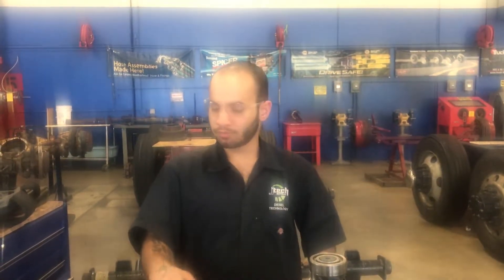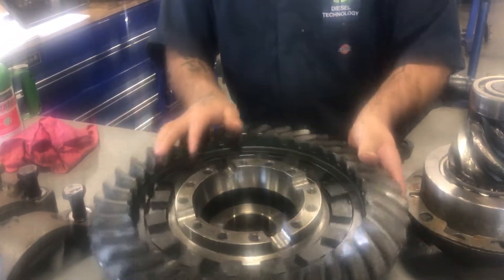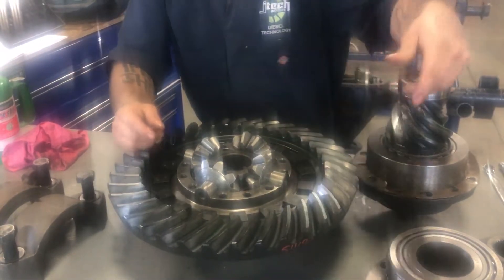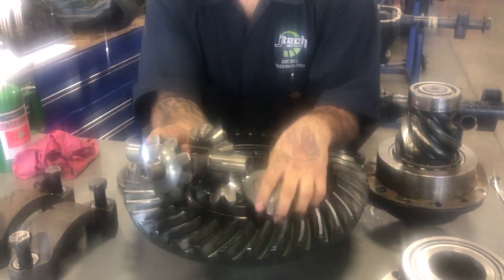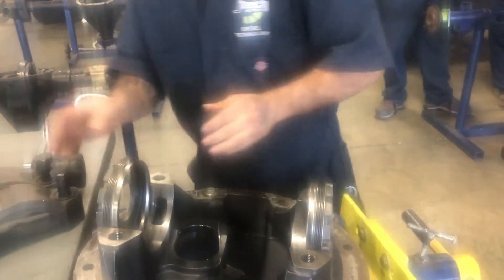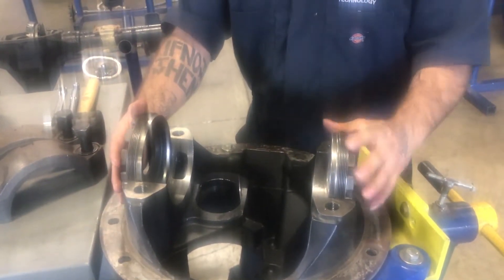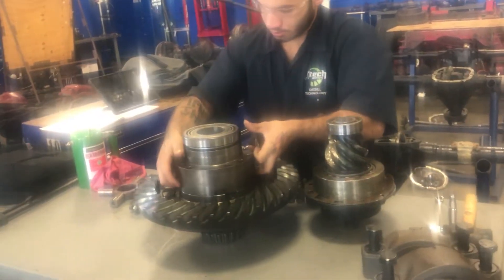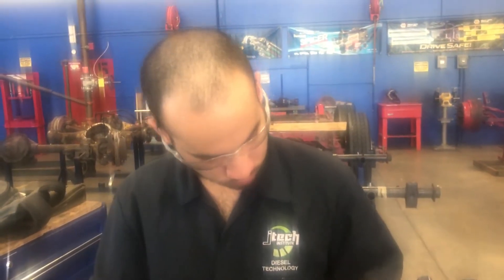Rear diff explained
Dana spicer components explained and diagramed